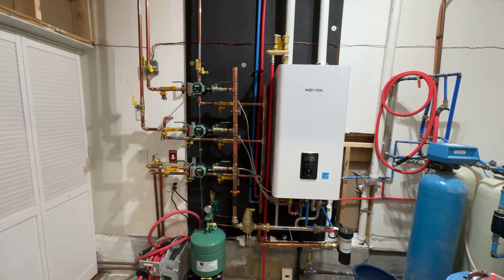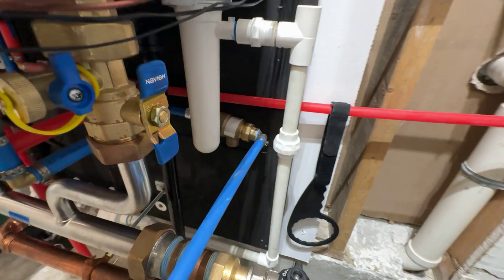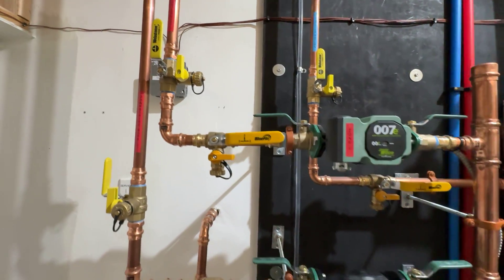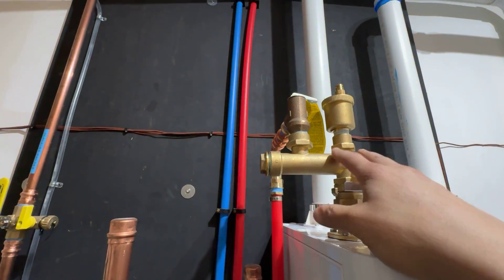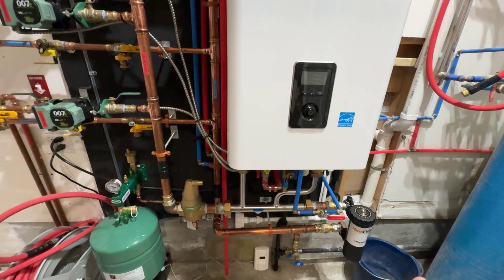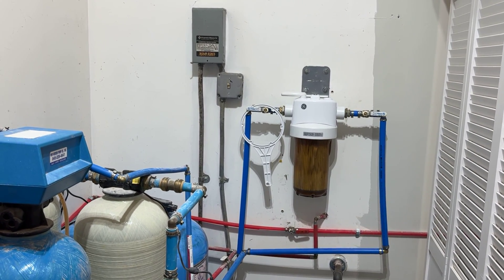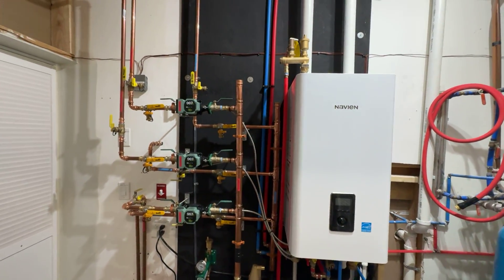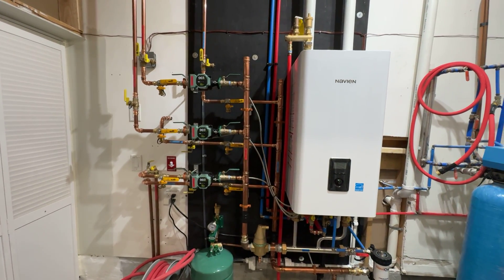My Navien NFC 250/200H Build High Efficiency Combi Boiler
Hi guys this is a walk through of my new Navien NFC 250/200H combi boiler set up I installed recently. I got the inspiration from watching videos from Jim Speranza, Steve Lav, and Mikey Pipes on YouTube. Check out their channels for some great content and educational material! ​⁠this is NOT a tutorial. I am not a professional. I am just showing you guys what I did. I am just the type of guy who likes to work on my own stuff and learn. Any professional comments are welcome. Thanks guys!